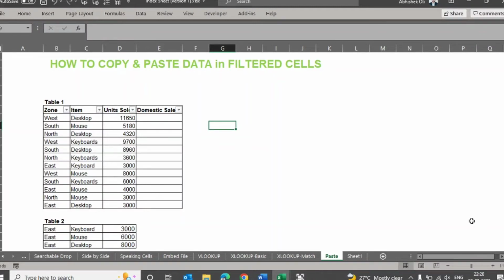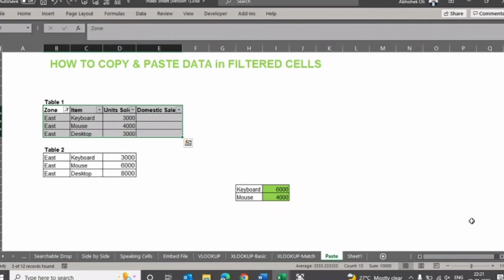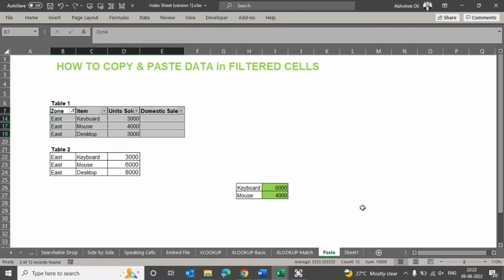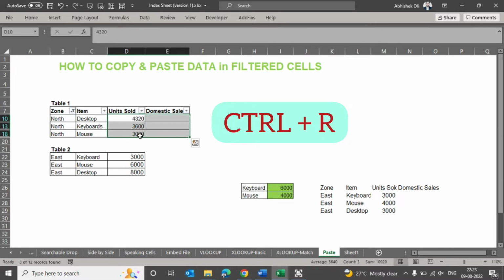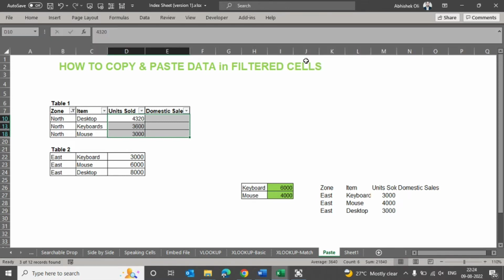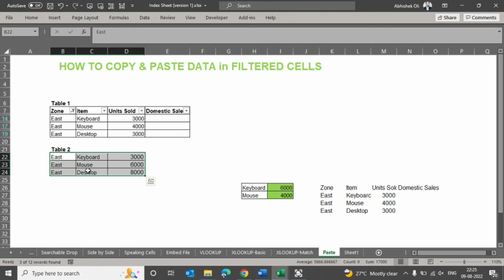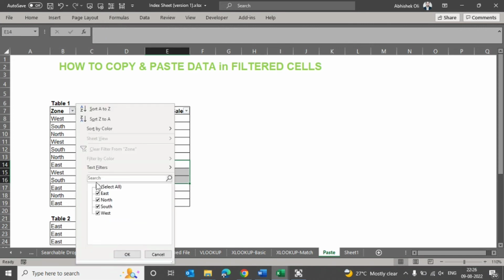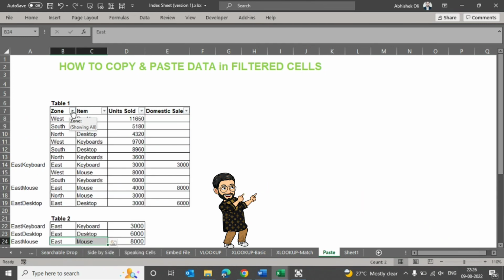MS Excel: Copy & Paste Filtered Cells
This video tutorial helps you to work around with issues while working with filtered data. It helps to copy and paste data with ease.

It provides for various options for selecting visible cells and tricks on pasting data. Hope this helps!!